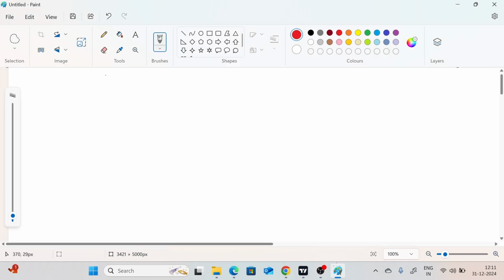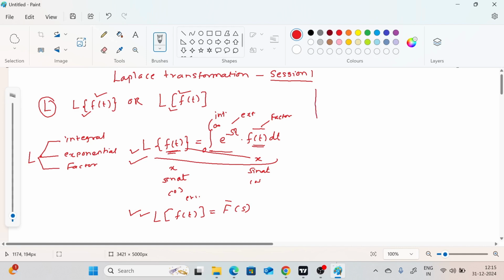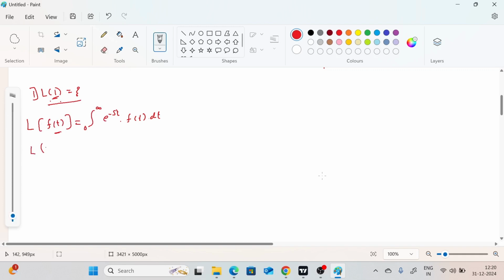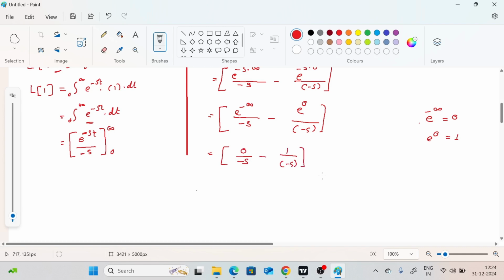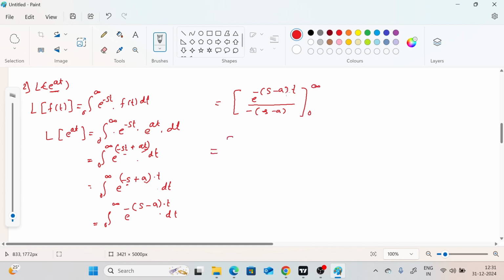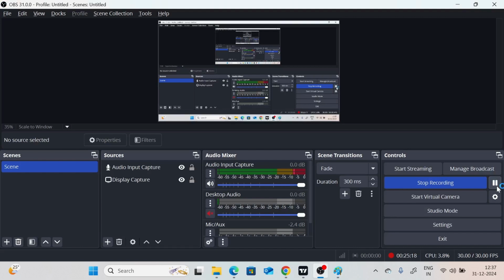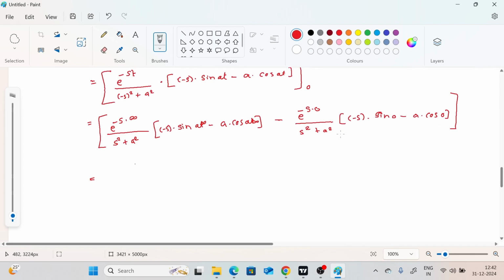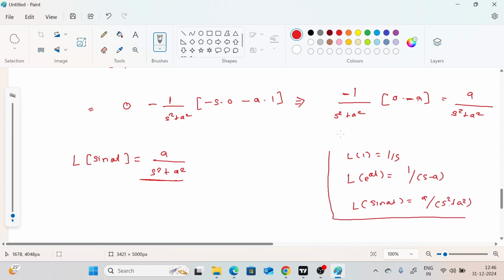Laplace Transformation | SPPU | Mechanical Engg.| Session 1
Laplace Transformation |All University | Mechanical Engg.| Session 1